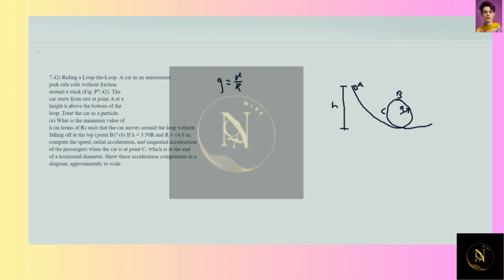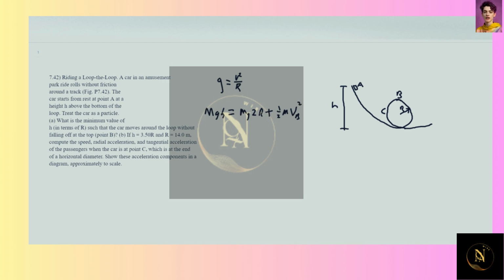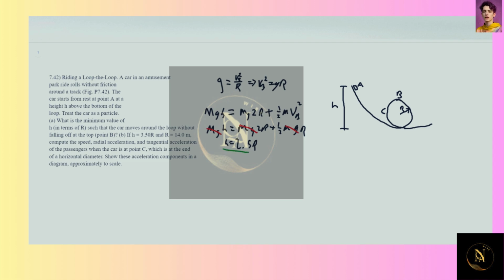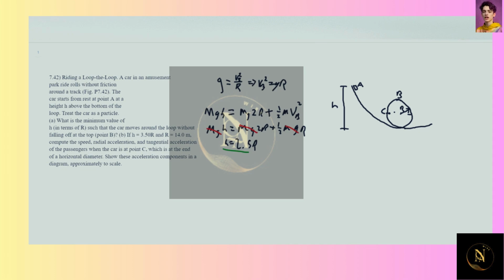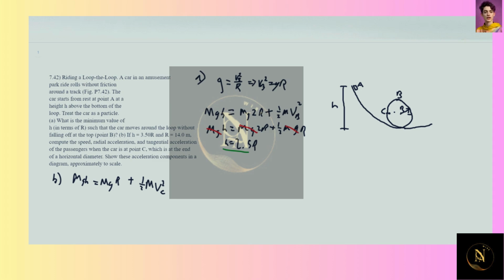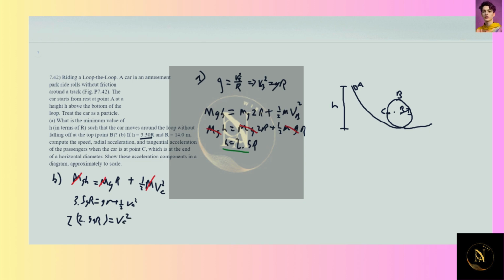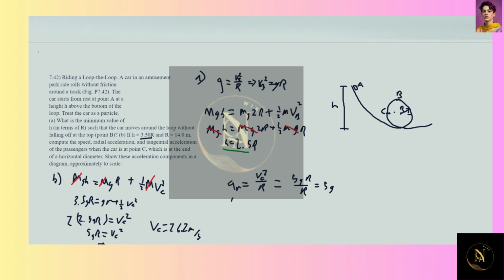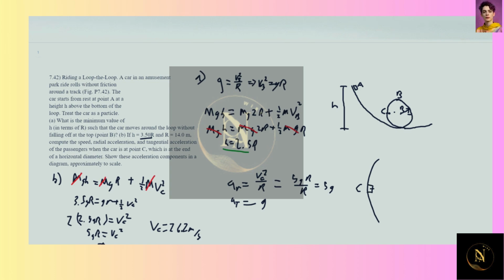A car in an amusement park ride rolls without friction around a track The car starts from rest at